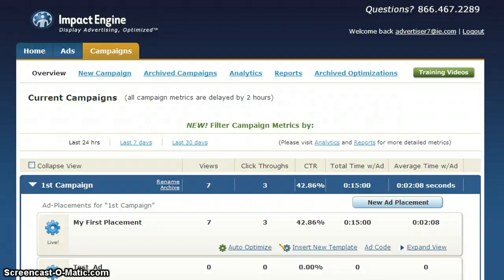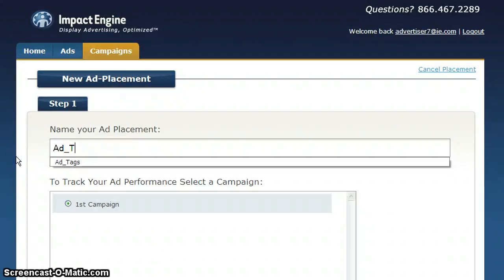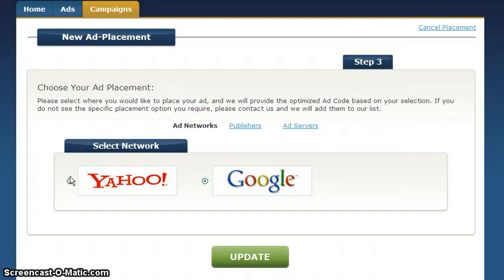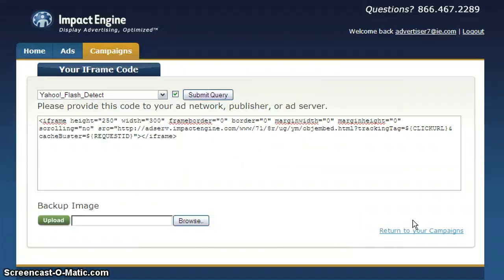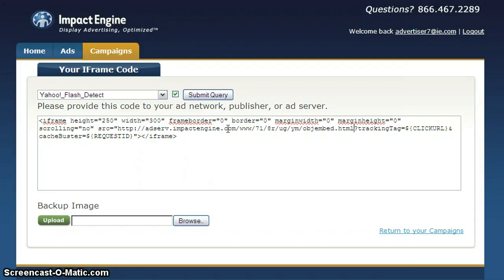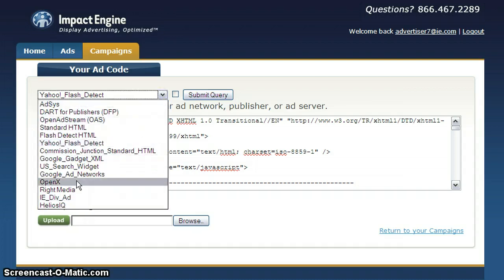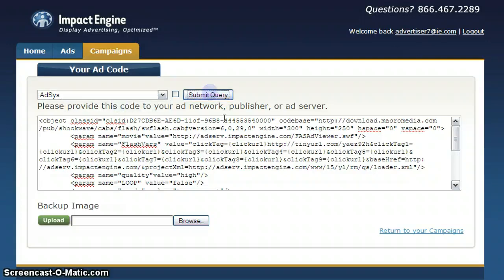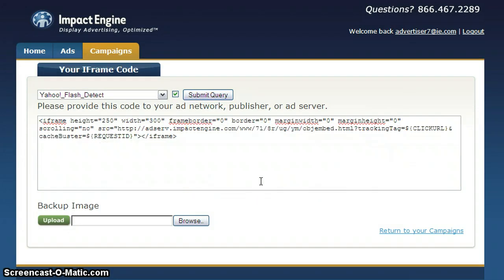Deploying Standard Ad Tags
Deploying Standard Ad Tags on your Website